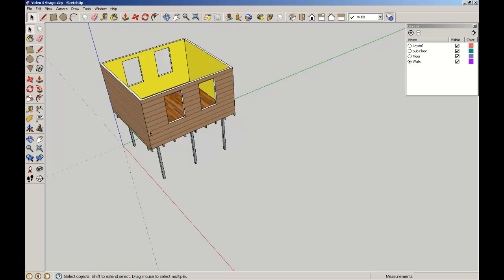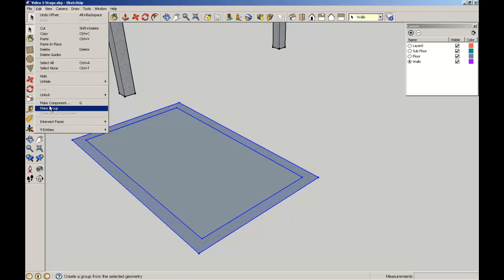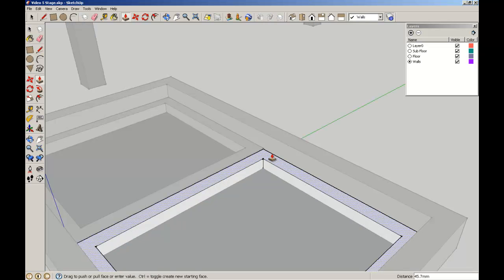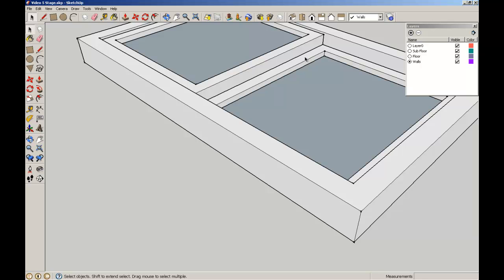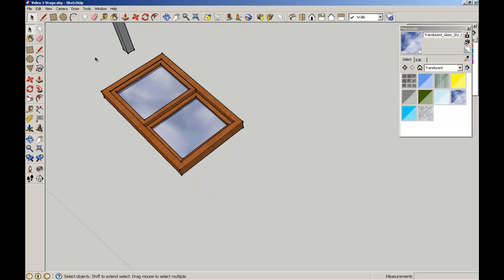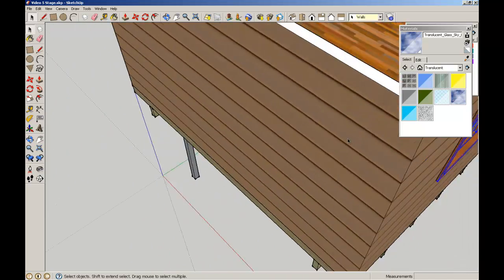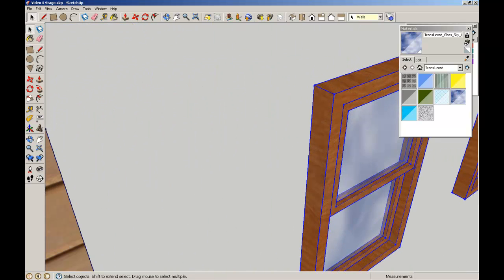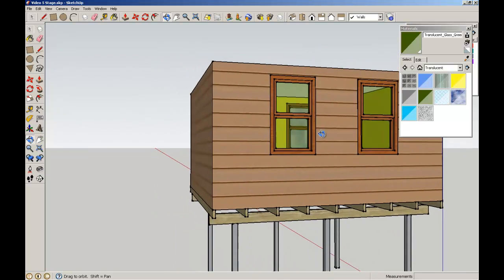SketchUp Video 6